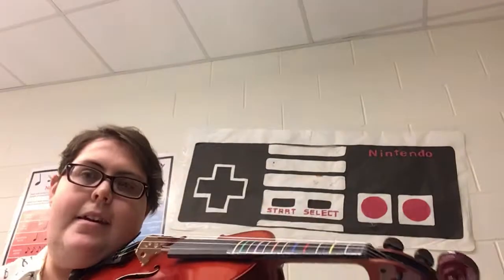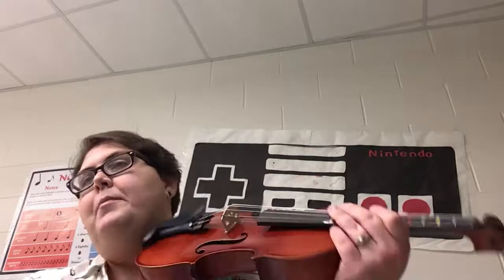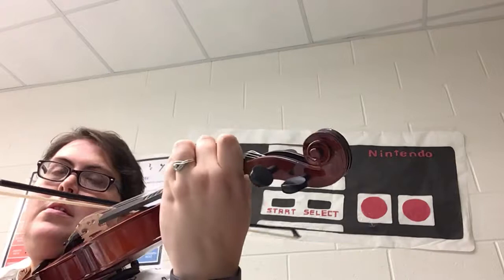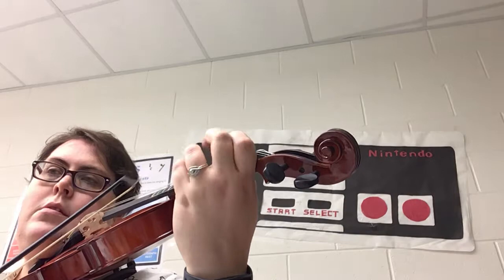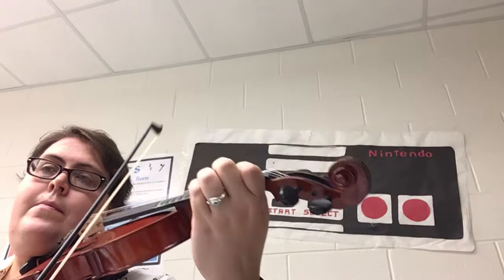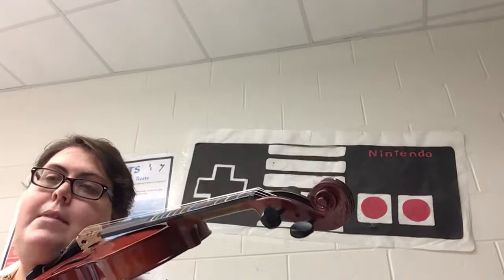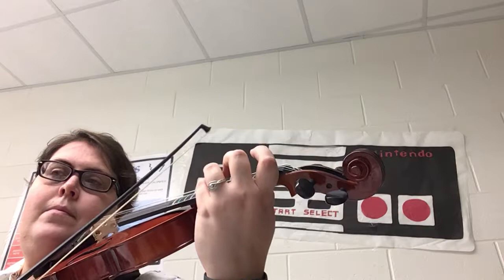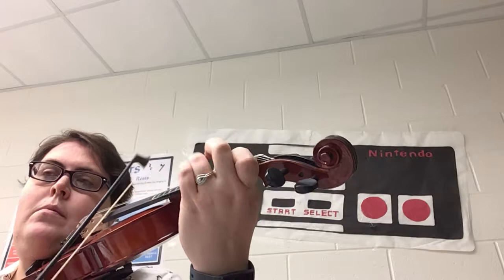Mele Kalikimaka Violin 1